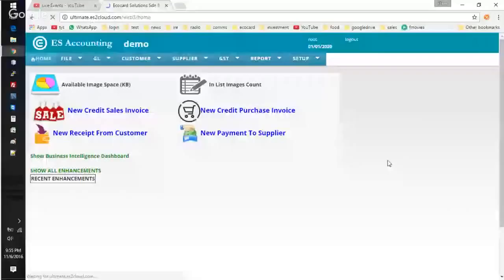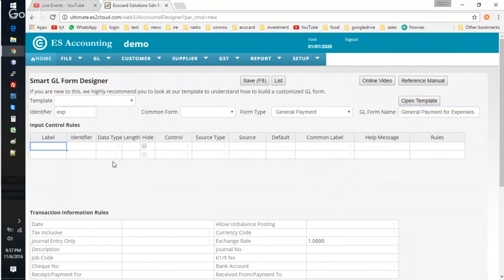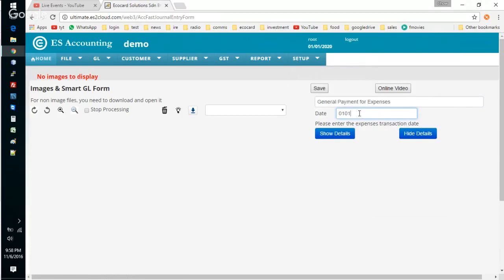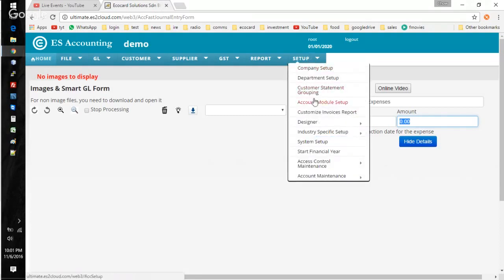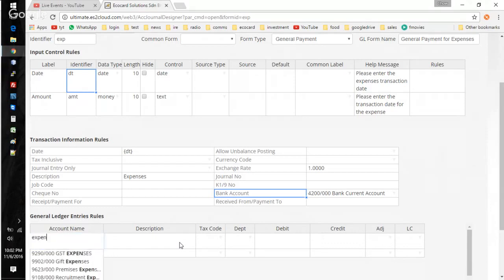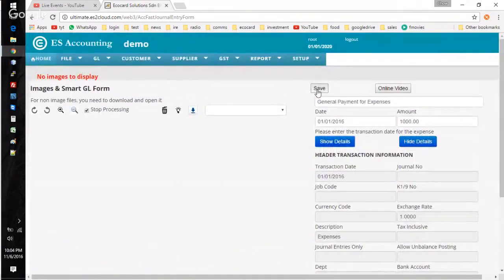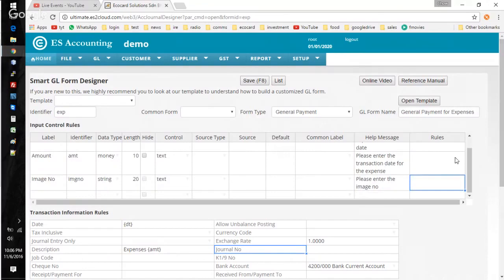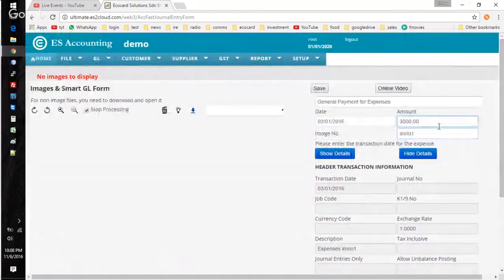Smart GL Form - How to create new form